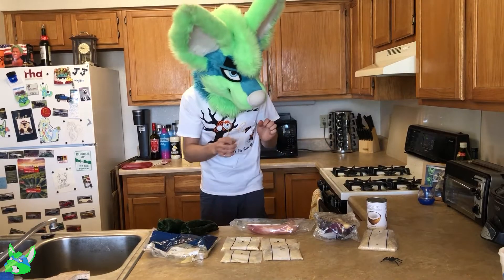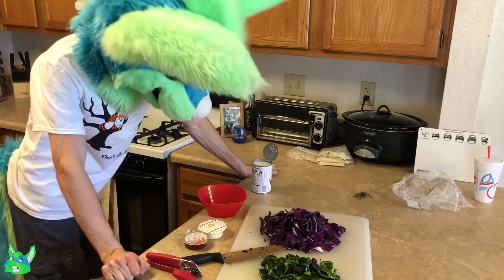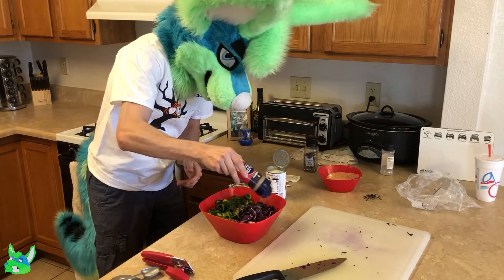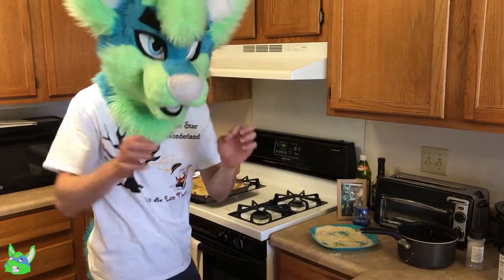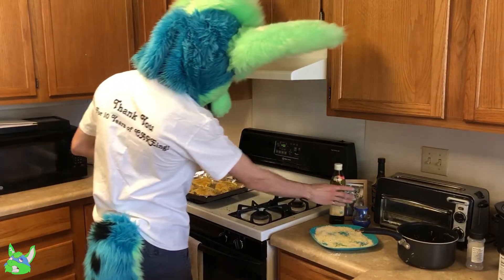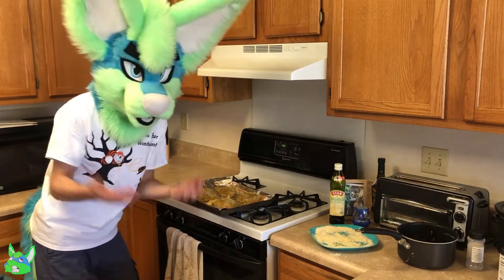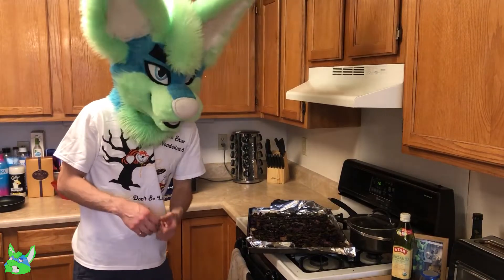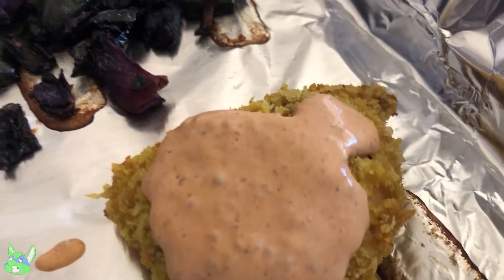Easy Eats S2E48: AMAZING Blue Apron Curry-Deviled Chicken!!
I saw this on my menu options and I REALLY had to try it!

Turns out it is exactly as good as I expected!!! This one is amazing!!! And super easy

Ingredients:
4 🅱️oneless, Skinless Chicken Breasts
1 13.5-Oz Can Light Coconut Milk
1 cup Jasmine Rice
2 Poblano Peppers
1 lb Red Cabbage
2 tsps Vadouvan Curry Powder
4 Tbsps Butter
1 Tbsp Dijon Mustard
1¼ cups Panko Breadcrumbs
1 Tbsp Vegetarian Ponzu Sauce
¼ cup Grated Parmesan Cheese
¼ cup Mayonnaise
2 Tbsps Savory Tomato Chutney